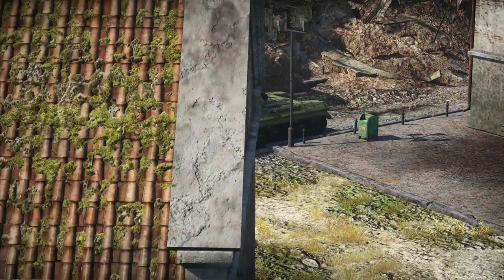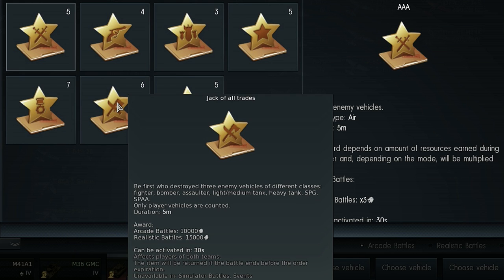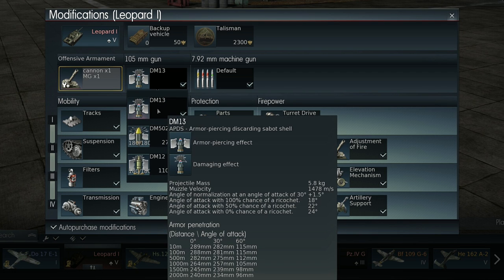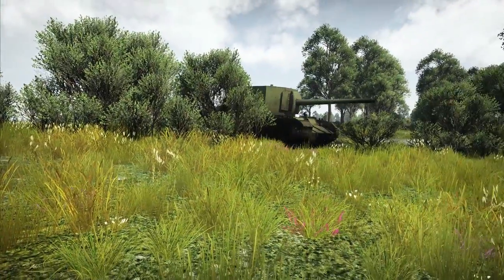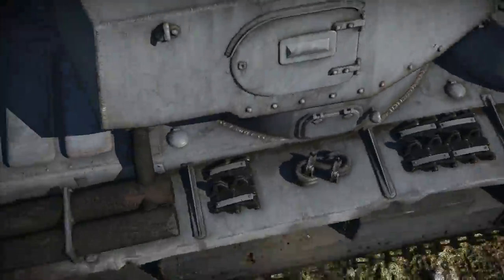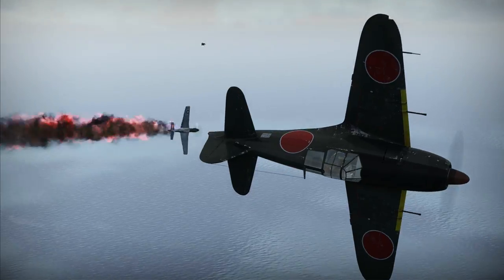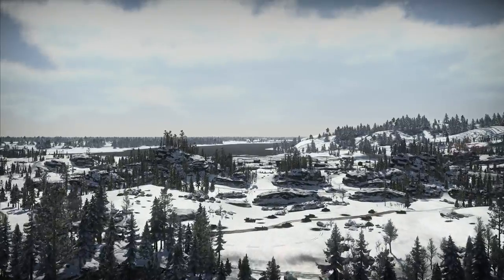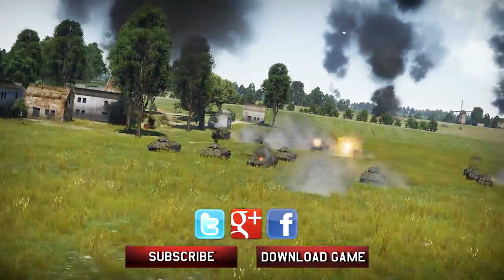War Thunder: Update 1.51 "Cold Steel"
Thanks to our loyal player base, we have reached major update time in War Thunder - 1.51 “Cold Steel”, now live on our servers. All around the world, our War Thunder players will be pleased to find 28 new vehicles, remodels, FM changes, a new game mode, bug fixes and a new map, Finland, which gives us our title for the update.